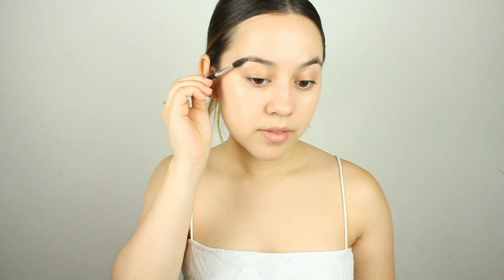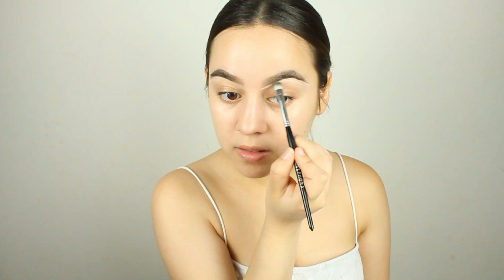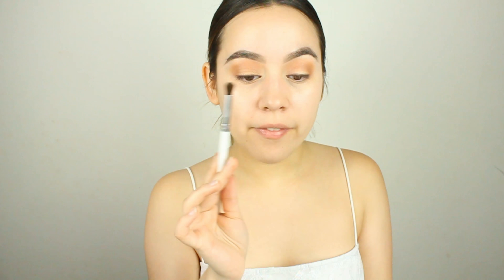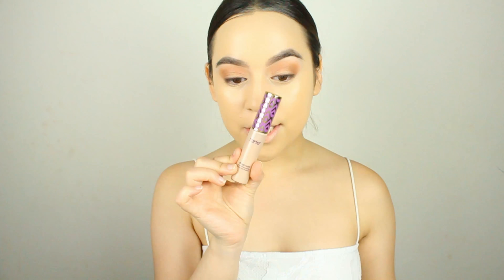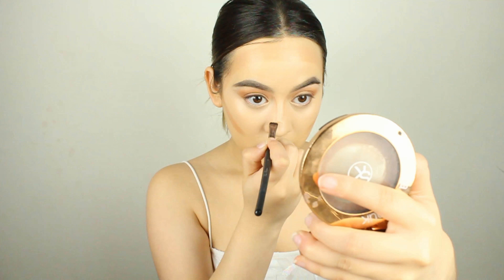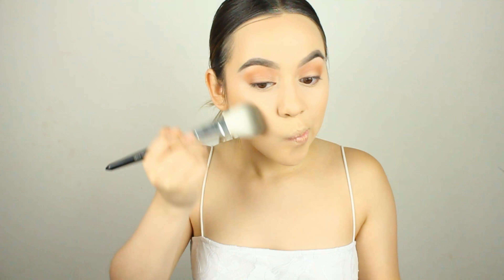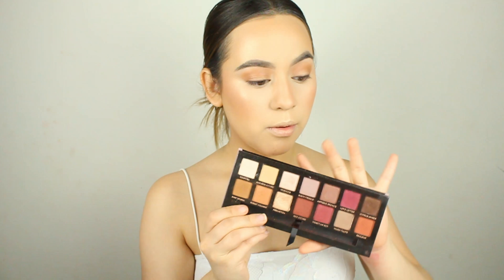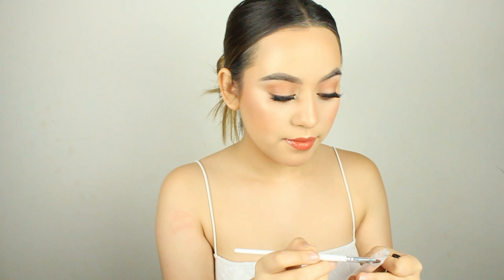SUMMER DEWY MAKEUP LOOK + BOLD LIP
hey guys! today i created this summer makeup look with a bold lip! i hope you guys love it!
products used:
nyx tame and frame brow pomade
hair gel
cetaphil cream
sonia kashuk cream bronzer in warm tan
cody airspun lose setting power
rimmel stay matte powder
wet n wild ticket to brazil bronzer
tarte paaarty blush
becca cosmetic champagne pop highlighter
the makeup shack crowd pleaser lashes
too faced sweet peach palette shade nectar
nyx soft matte lip cream in dallas
sephora clear gloss
mac fix +